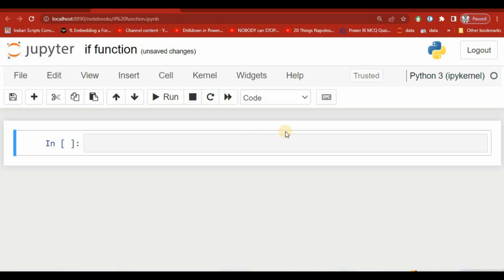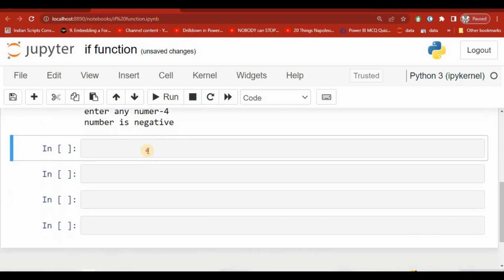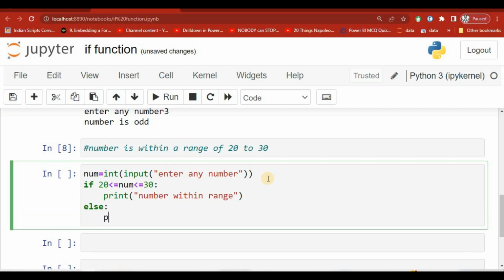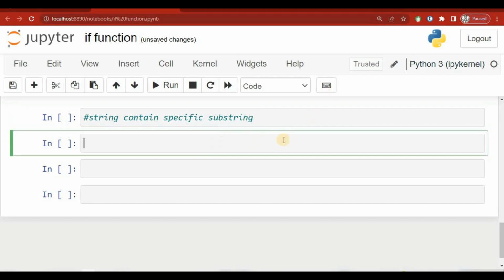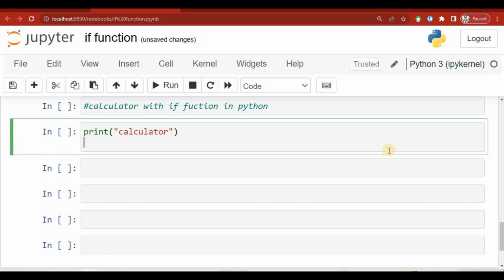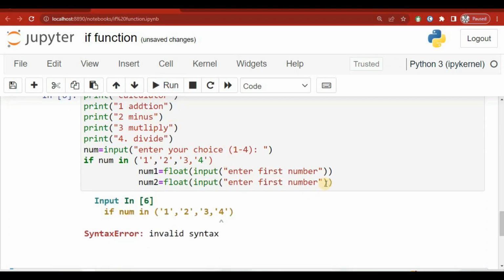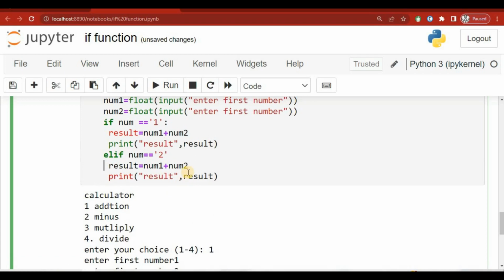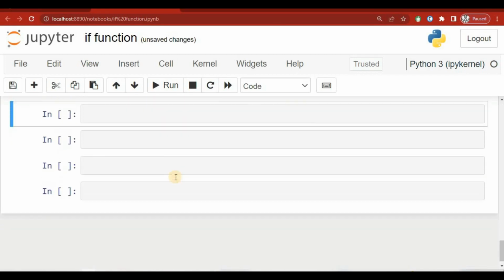Mastering if function in python for Data analytics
In this video, we are going to learn how to use the if function in Python for Data analytics. This function is used to check if a condition is met. We will use this function to create a simple script to print the number of students in a certain subject in a university.

If you are looking to learn how to use the if function in Python for Data analytics, then this is the video for you! In this video, we will cover everything you need to know to create a simple script that uses the if function to check the number of students in a certain subject. After watching this video, you will be able to use the if function to check conditions in your Python code easily!